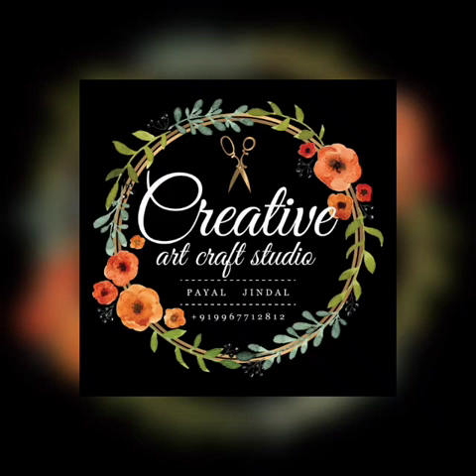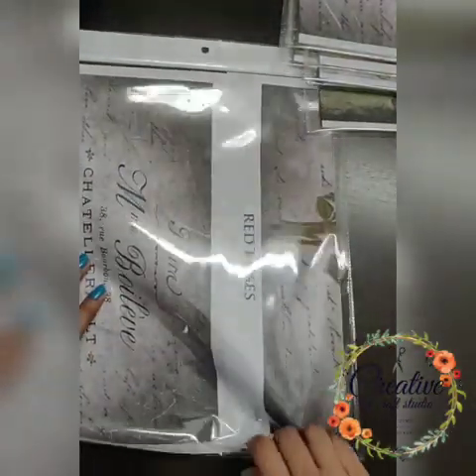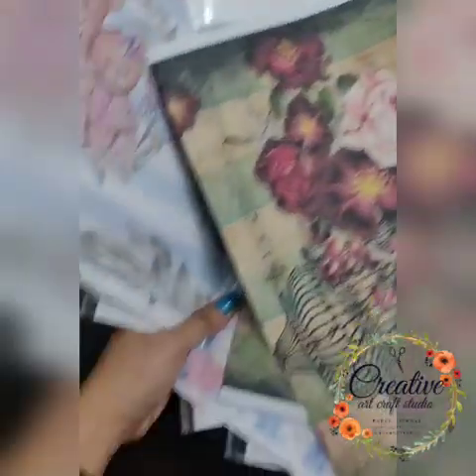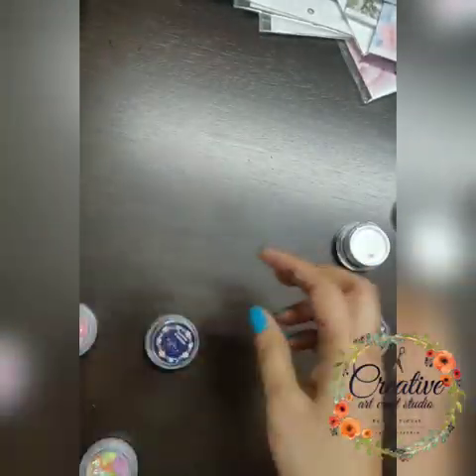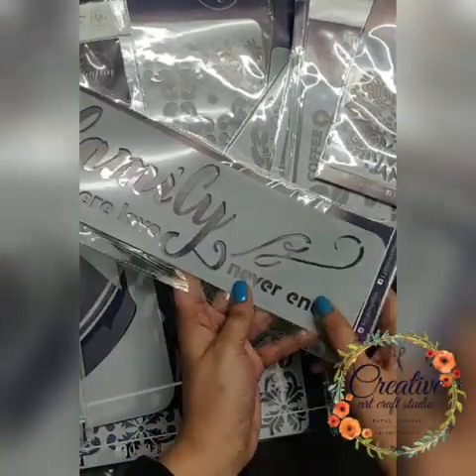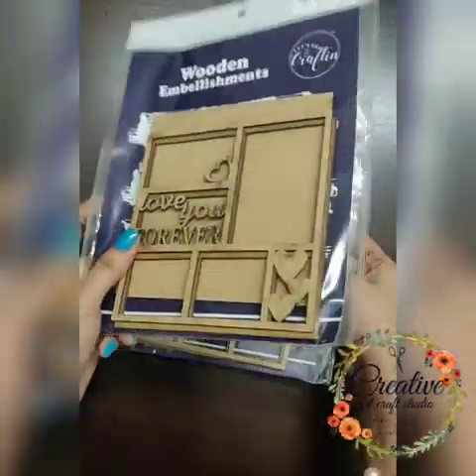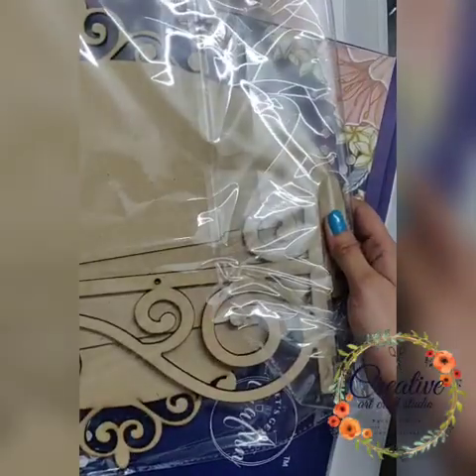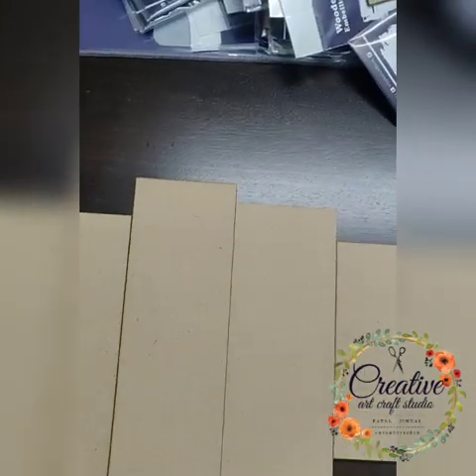Here is my crafting haul from letsgetcraftin for the month of December❤️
do follow us on all social medias to be updated for our products, projects and videos

you can always get in touch with us at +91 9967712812